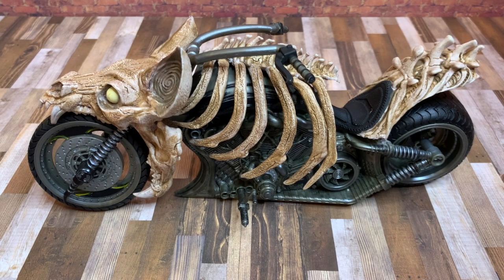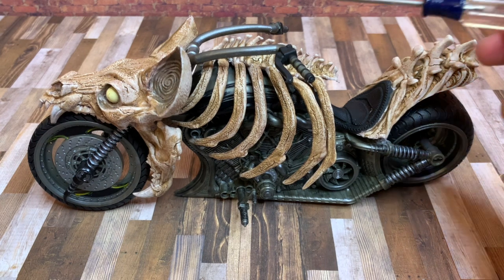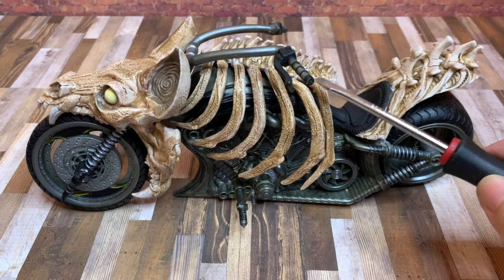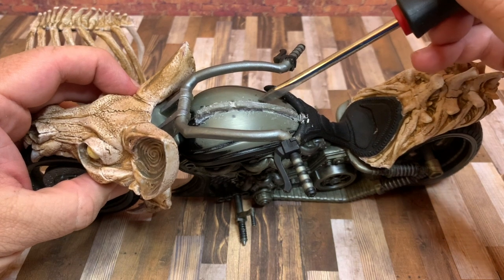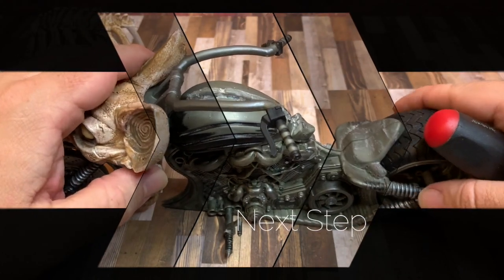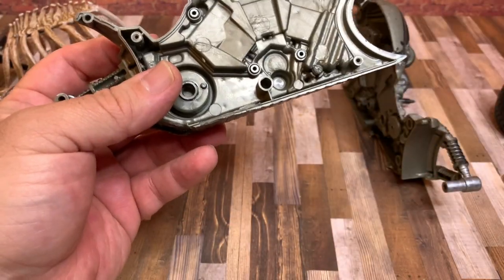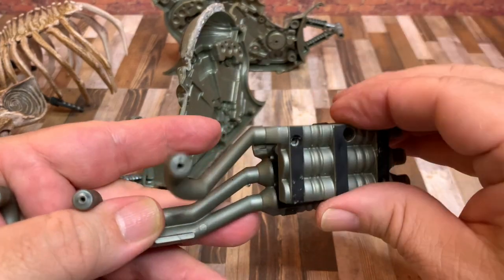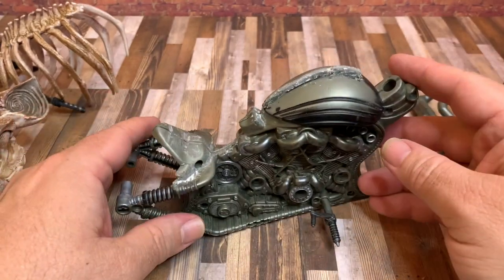How to disassemble the Batcycle by McFarlane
Disassembling the Batcycle to work some custom paint and add lights and sound.